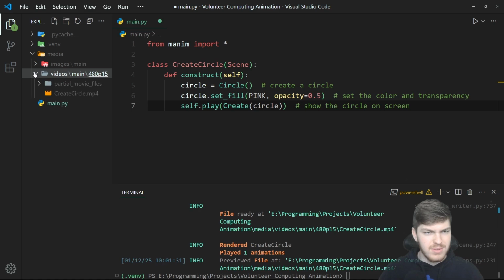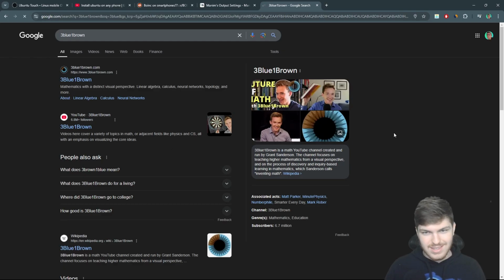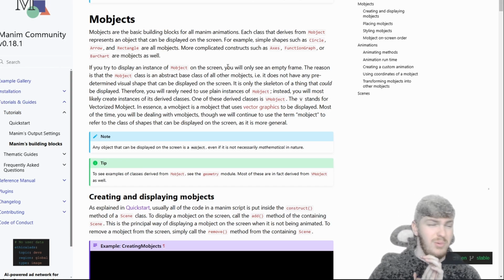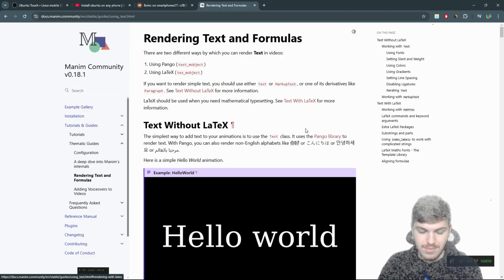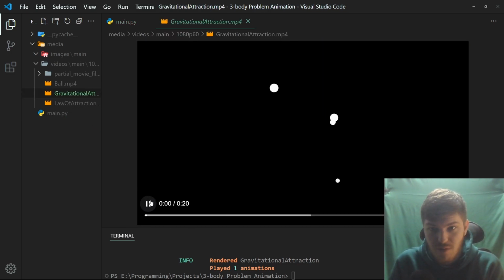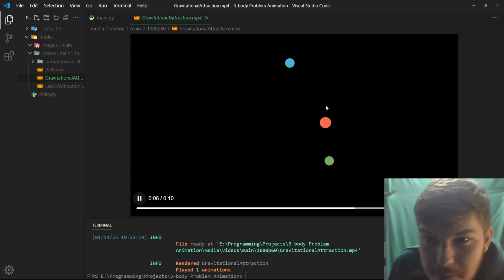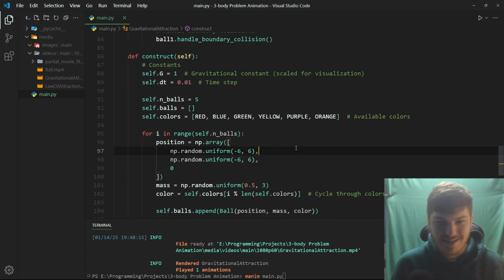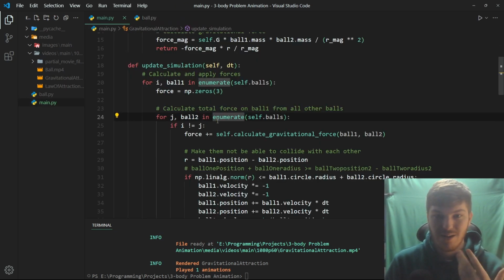I Learned To Create Animations Using Code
I Learned To Create Animations Using Code and create a physics simulation. I learned and used the Python library Manim to animate the chaos of the Three-Body Problem.

Coding away my incompetence in visualizing things

00:00 - intro
00:59 - Learning Manim
11:35 - 3-Body-Problem